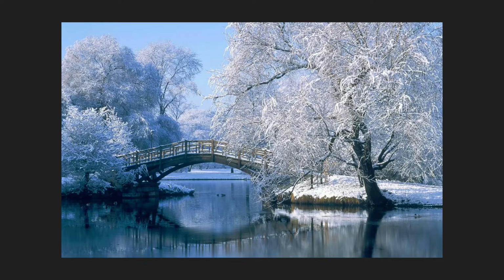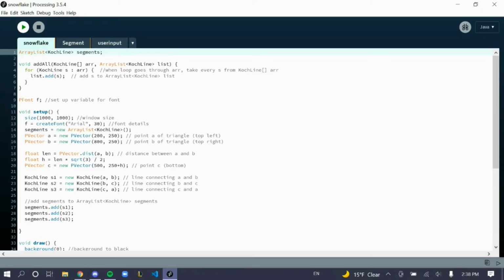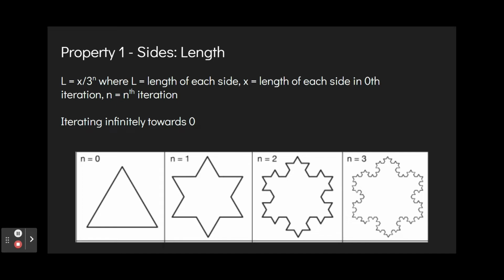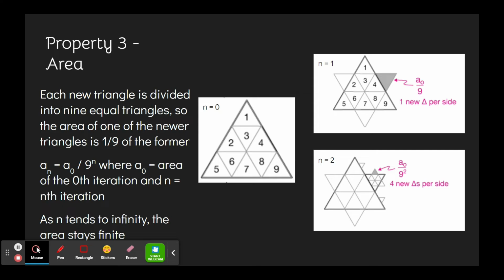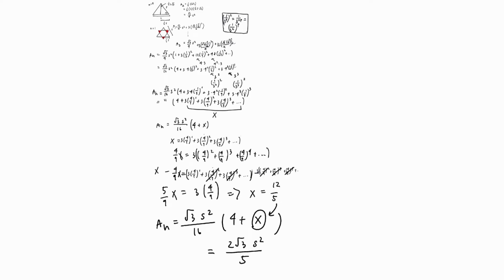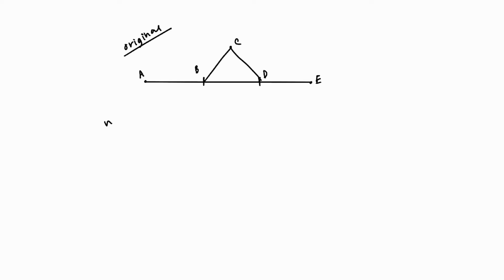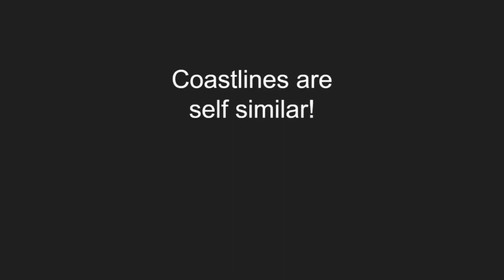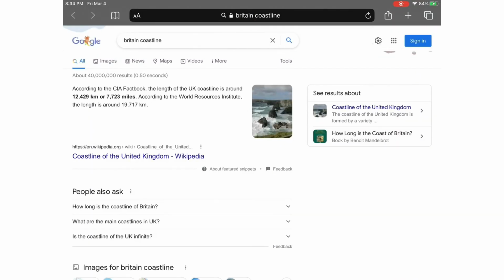fractal project - the koch snowflake (DRAFT)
Fractals show up everywhere in nature in a variety of forms from ferns to romanesco broccoli, to snowflakes. Snowflakes are known to be self similar and one of the most famously known in mathematics is the Koch Snowflake. It is one of the earliest fractals to have been explored and is based on the Helge Von Koch’s Koch Curve. It has been interesting properties, like perimeter (and others), which we explore in this video through formulas and a code in Processing. This snowflake shows how there can be figures with infinite and finite boundaries coexisting.